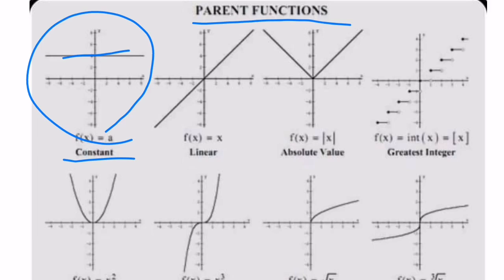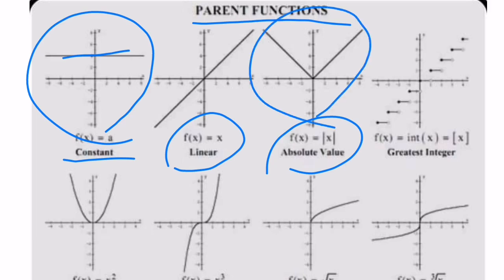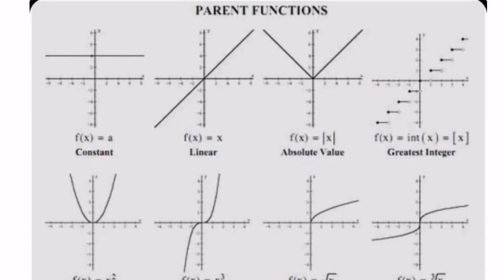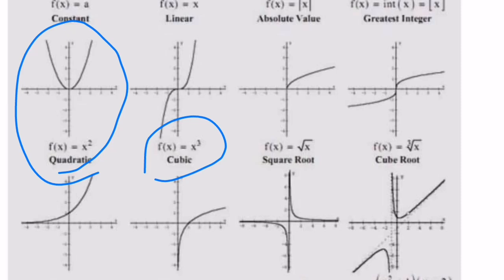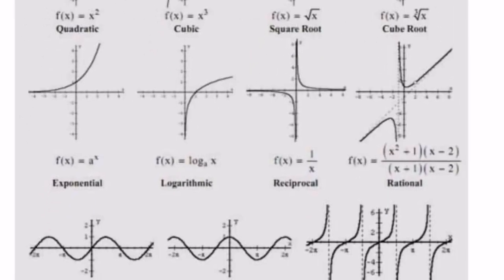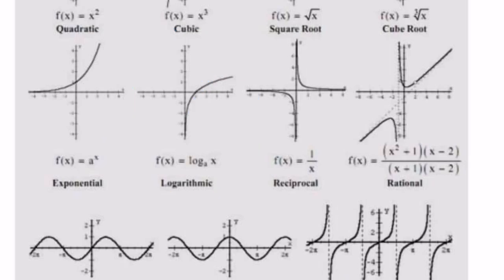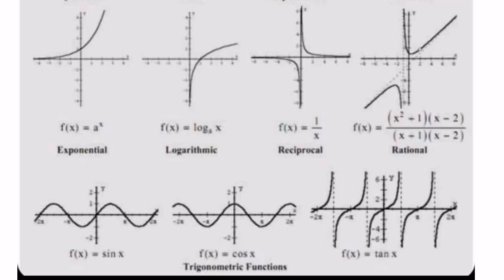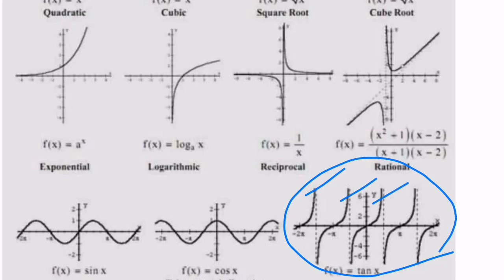Some parent functions and their graphs